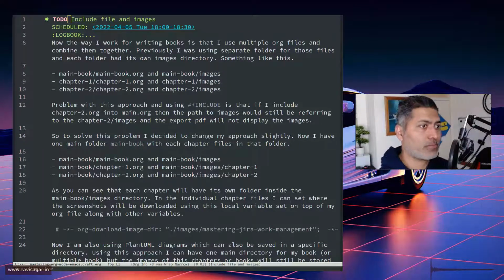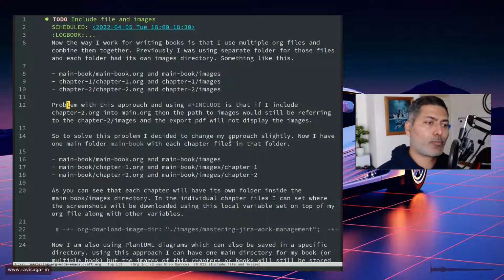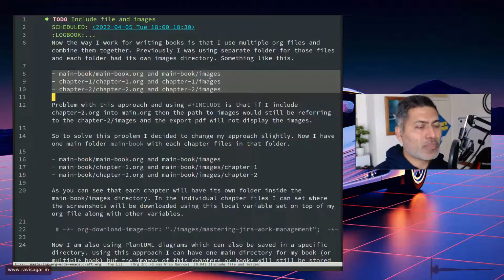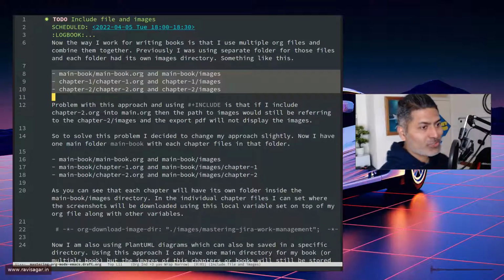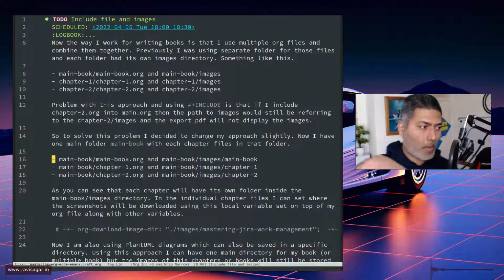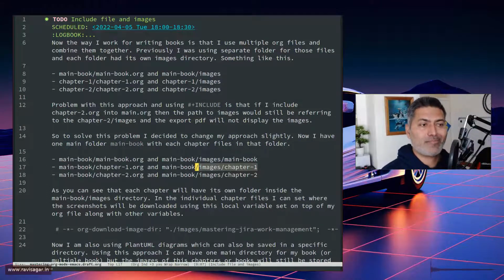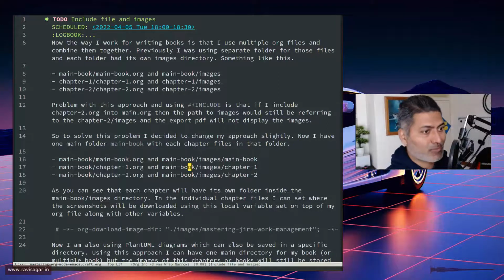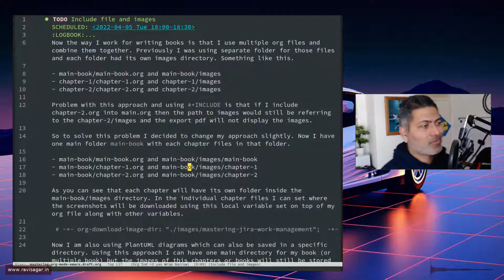Org-mode - Include files without breaking images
When you include multiple files using emacs org mode to consolidate then the images path can get broken so I changed my approach and organised my files slightly differently.